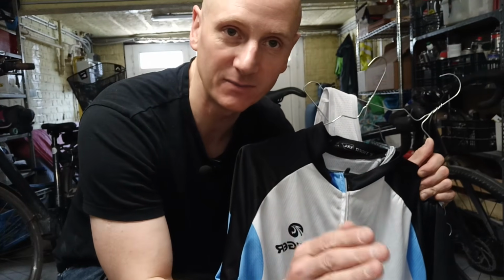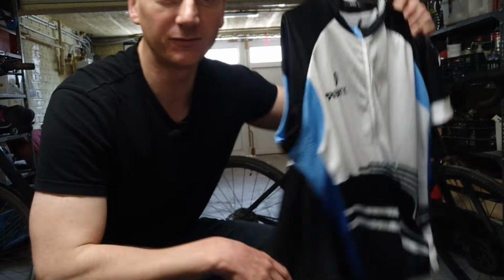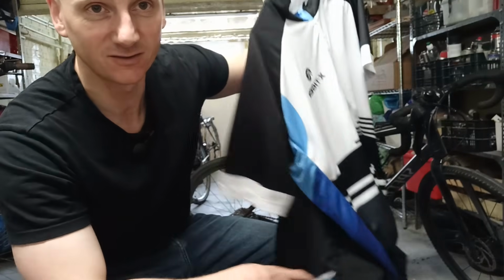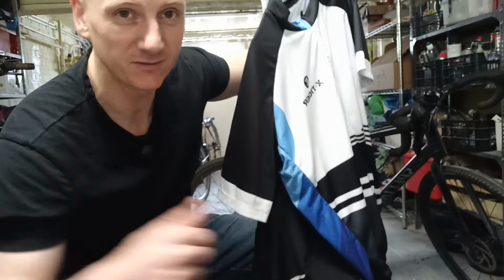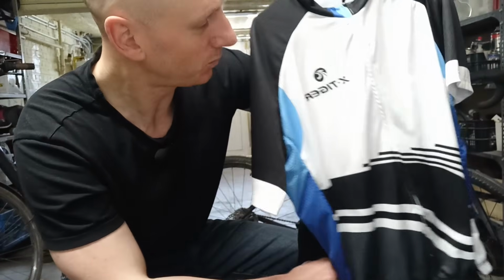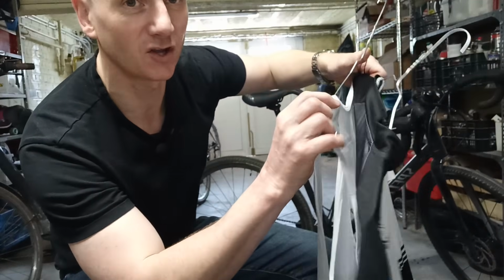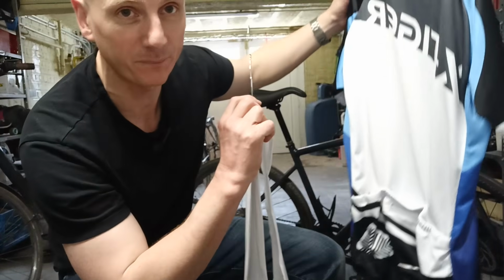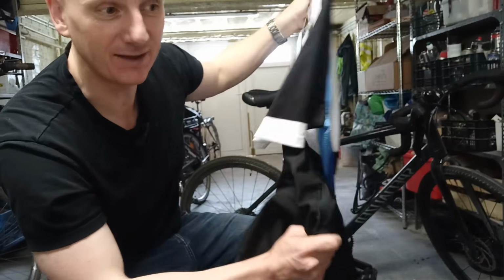DON'T buy padded cycling shorts from Amazon or Temu!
Here are the famous shorts on Amazon, at less than $20

Here's the best deal I found on the Abus Granit X PLUS U-lock